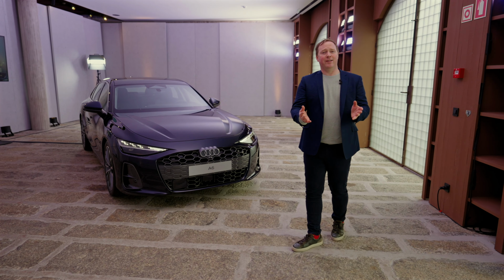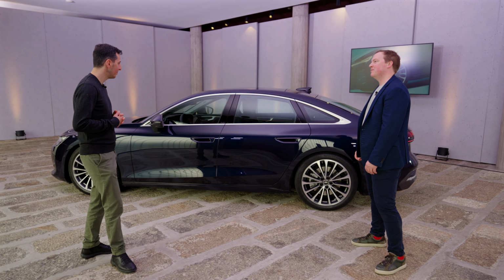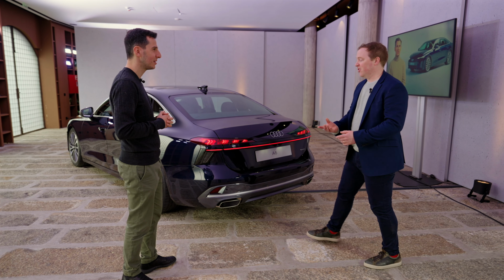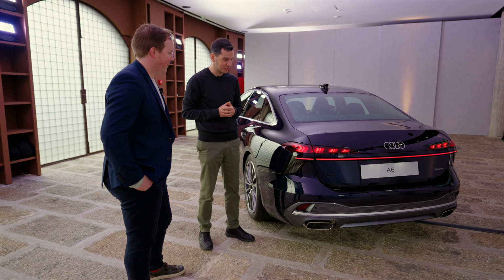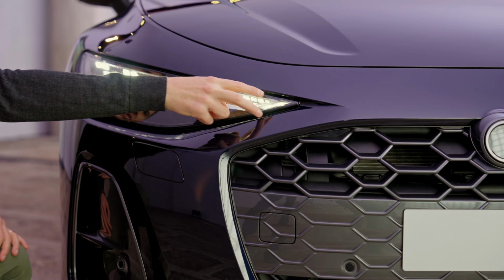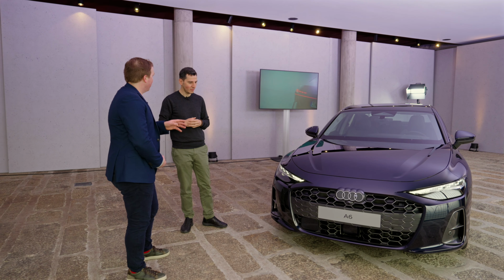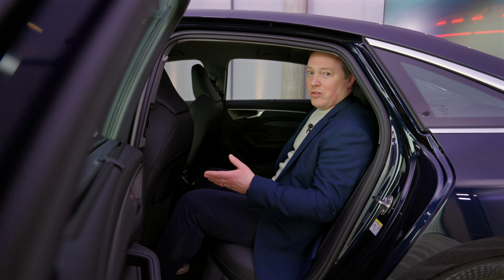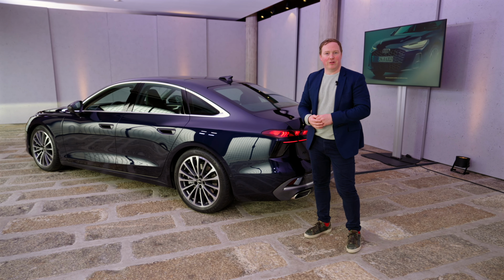New Audi A6 sedan! | Here's our in-depth first look at the new Audi A6 with its designer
This is our first look around the all-new Audi A6 sedan. This car isn't to be mistaken for a petrol or diesel version of the A6 e-tron, the two cars have different designs and are built on completely different platforms. For this new Audi A6, designers have listened to previous criticisms and retained some of the classical sedan proportions, while creating a more modern design.

In this video we look through the details of the new Audi A6 with its exterior designer, and take a look inside.

Contents:
00:00 - Introduction
01:02 - The A6's designer
02:40 - Rear design
04:15 - Real exhausts
04:56 - The front design
07:21 - The practical features
08:15 - Rear seats
08:31 - Driver's seat and dashboard
09:36 - Summary